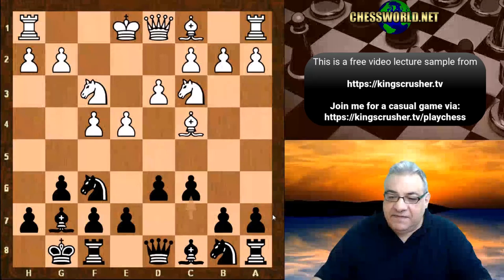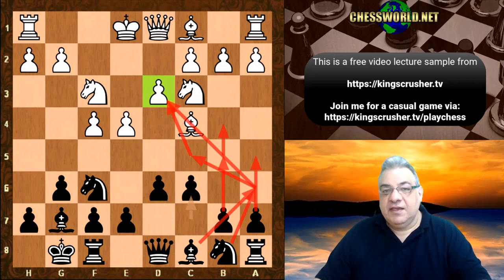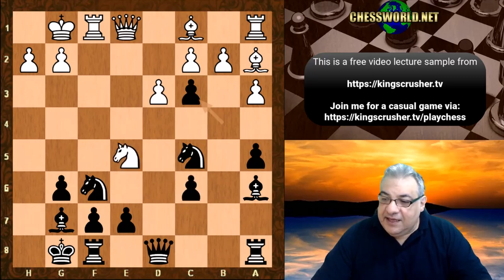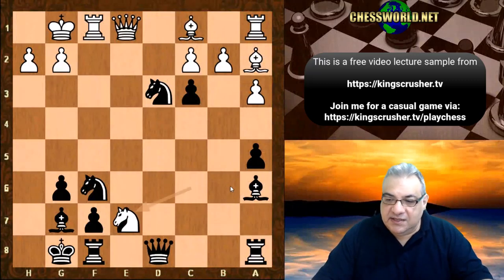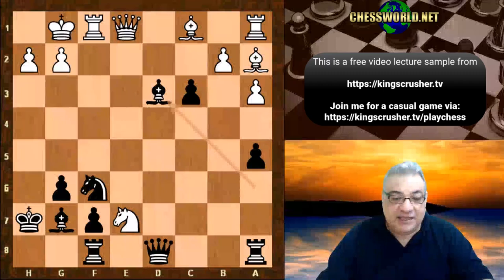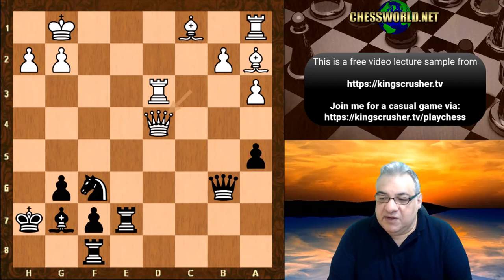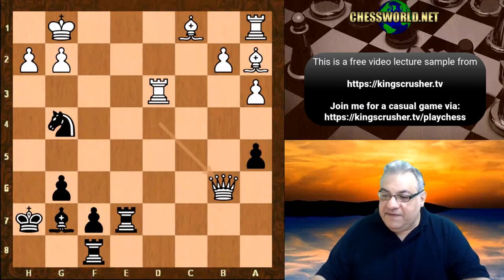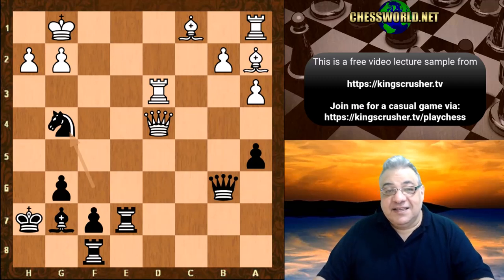A counter piece sacrifice - Mikhail Shofman vs Mikhail Tal - Pirc defence